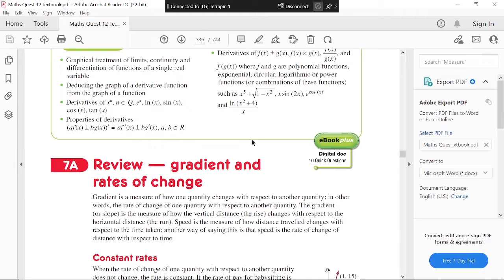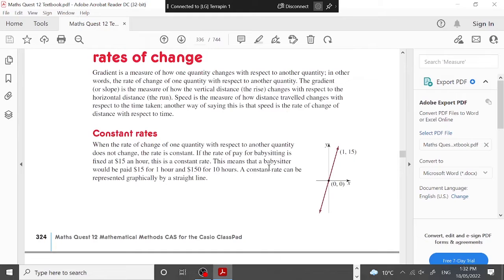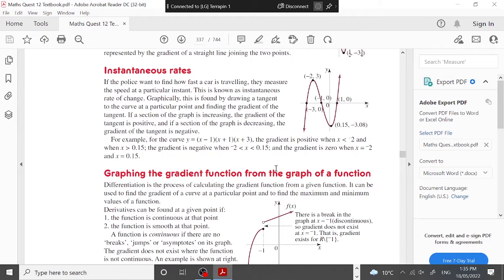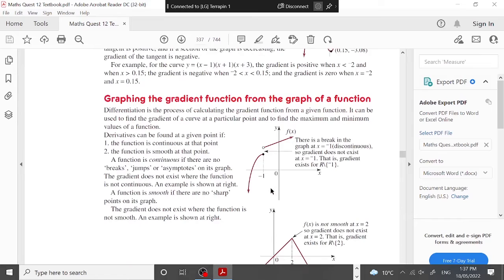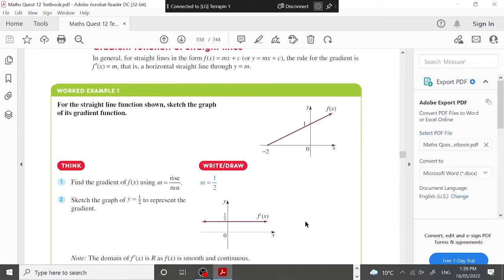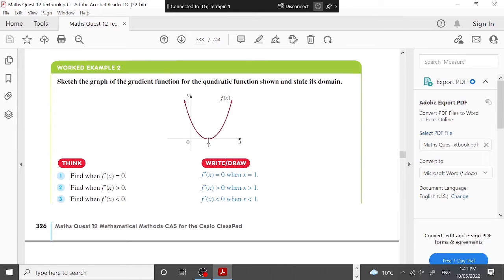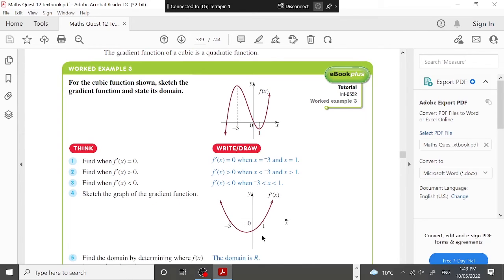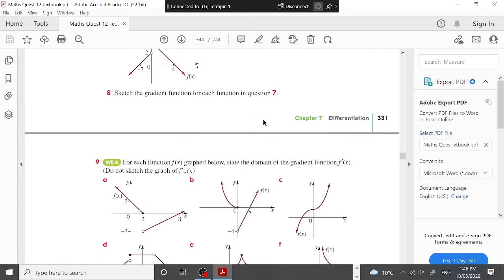Rates of Change sketching the gradient function